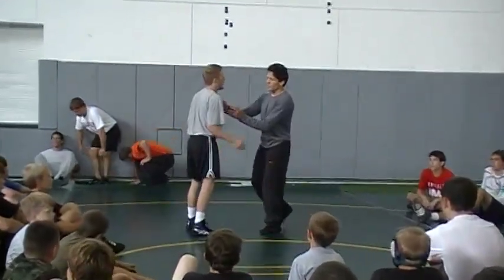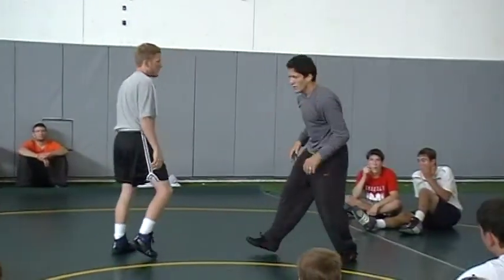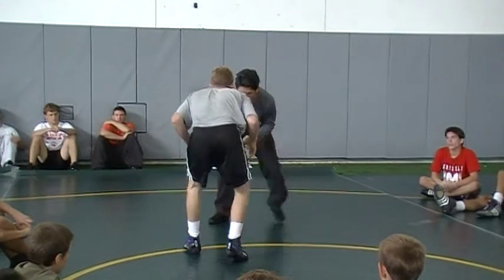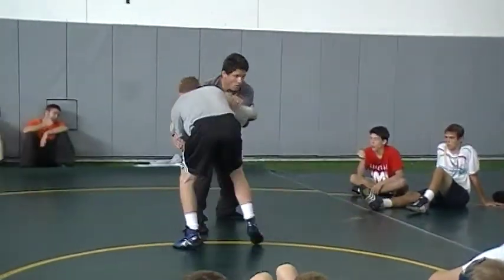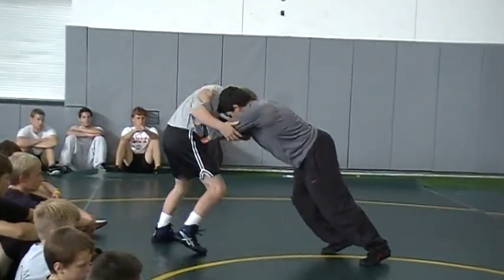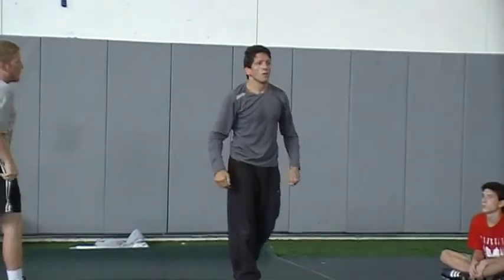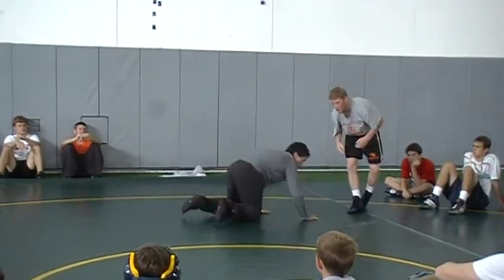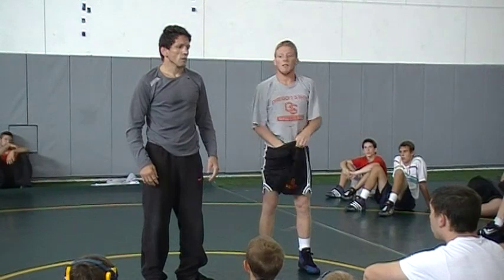Steiner Inside Tie Push Pull Double